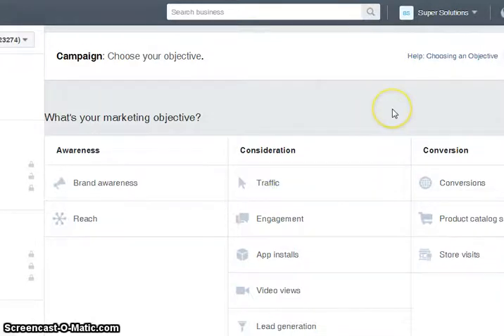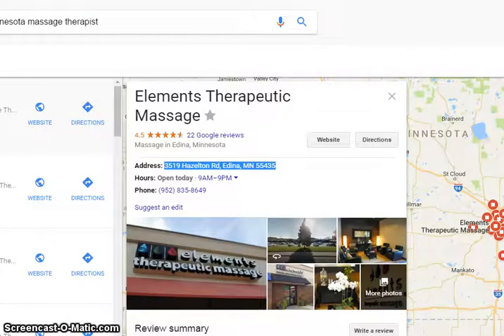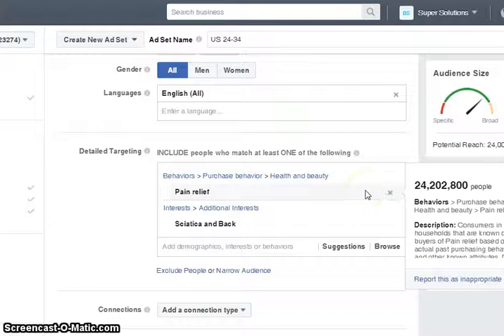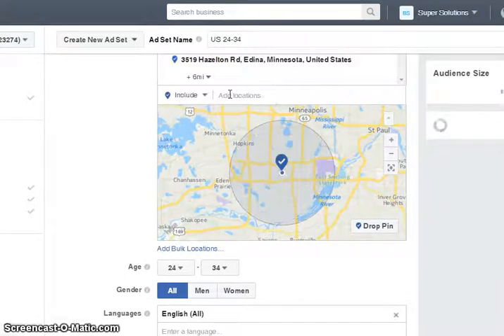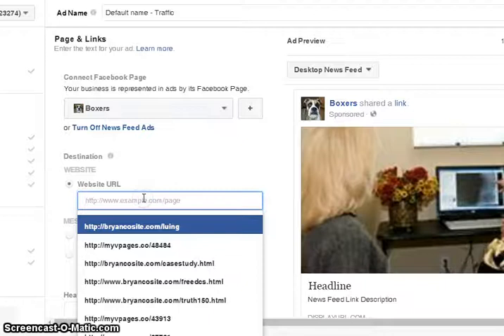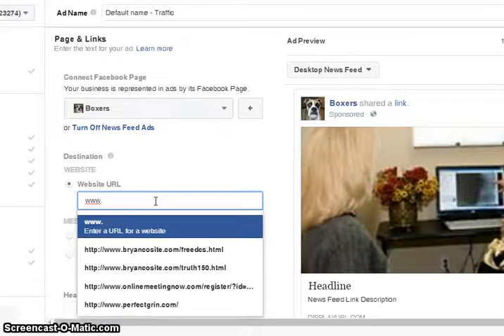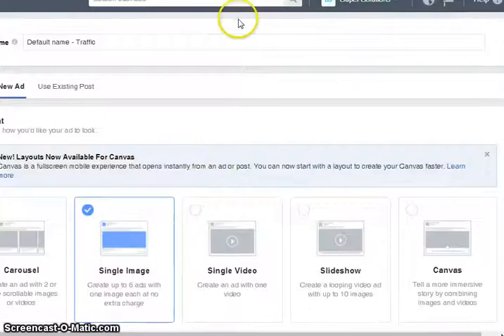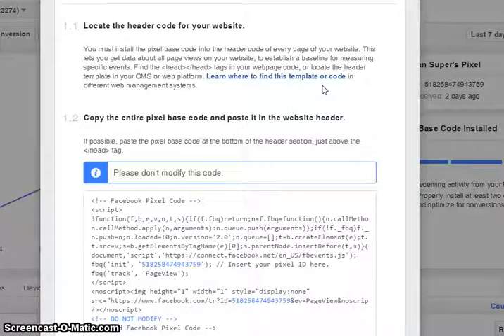Facebook ads training video 3 ad set up